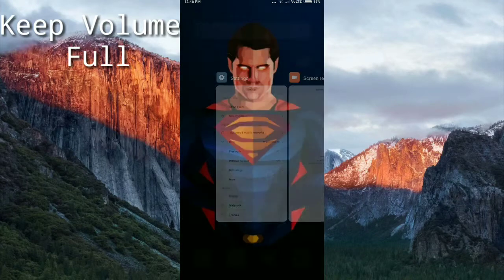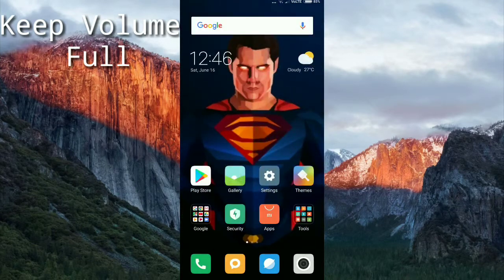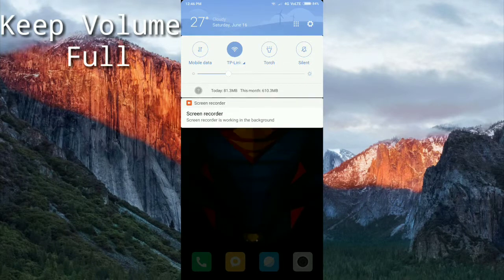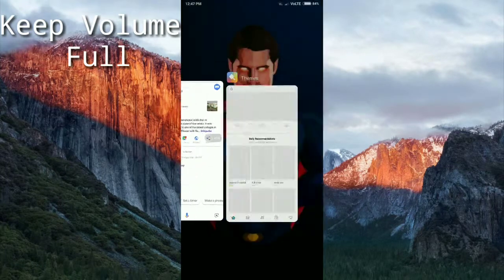MIUI 9.5 - How to Use/Enable Full Screen Gesture all controls with Google Assistant